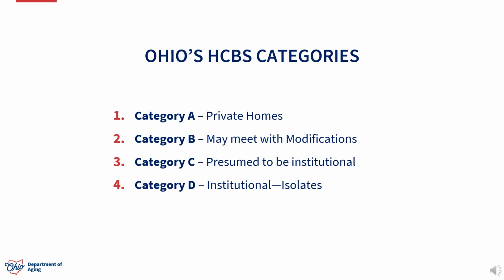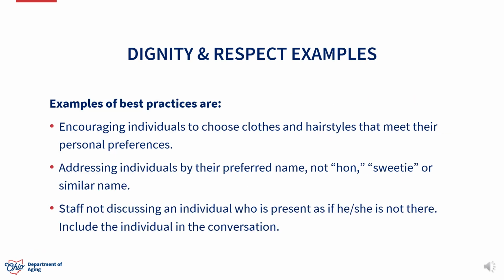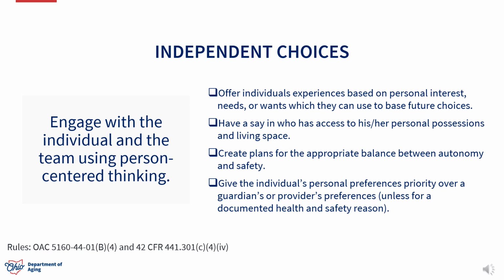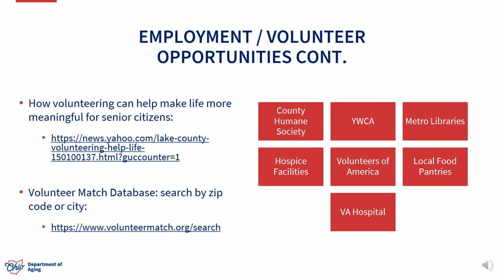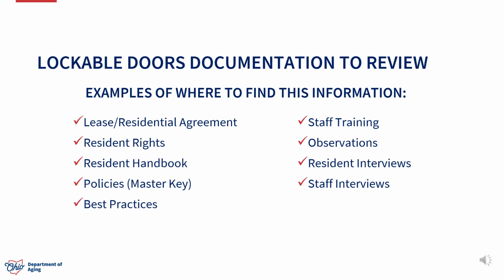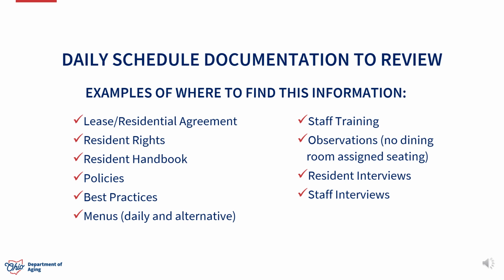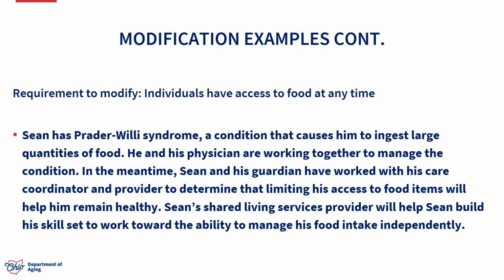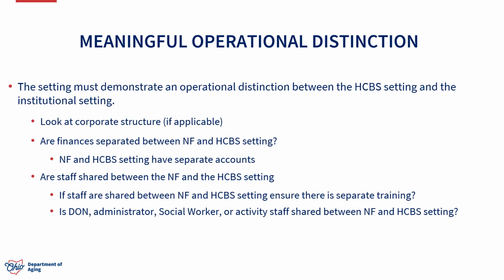HCBS PAA Provider Training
PAA oversight staff refresher on completing HCBS reviews at Category B and Category C Assisted Living Facilities and Adult Daycare Centers.